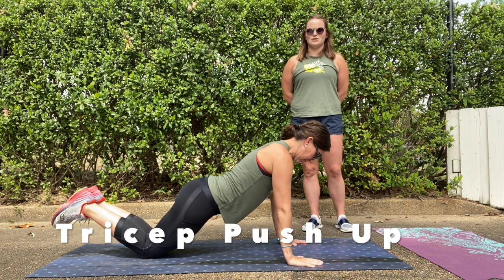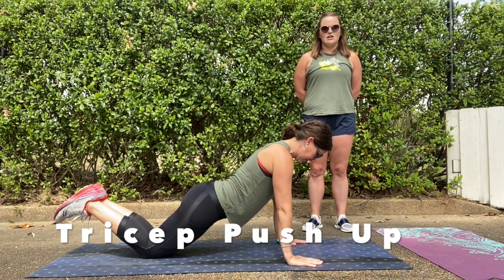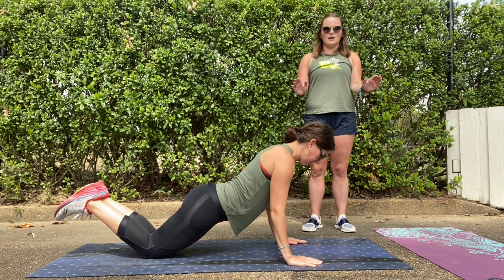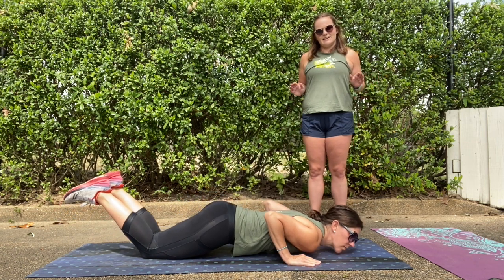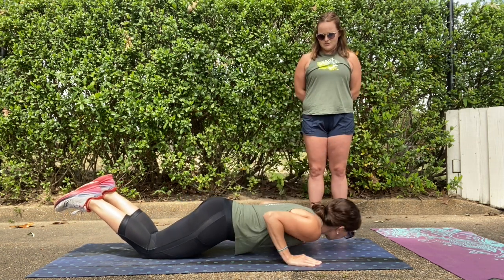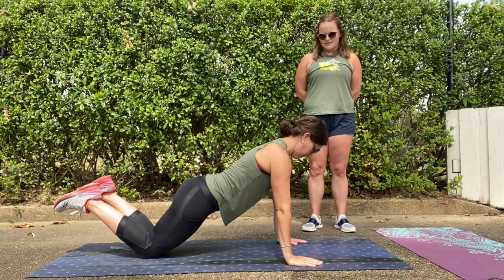FJR Tricep Push Up